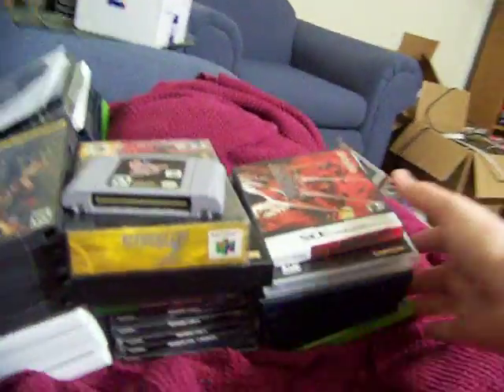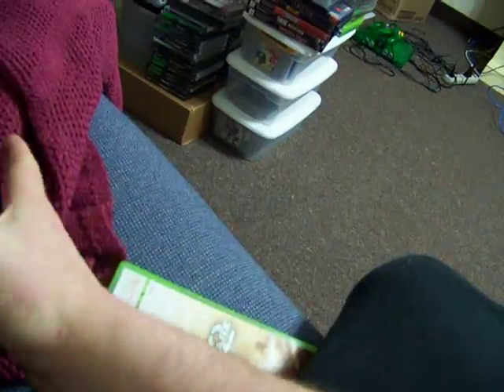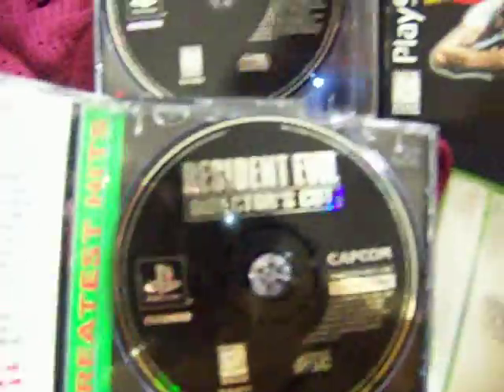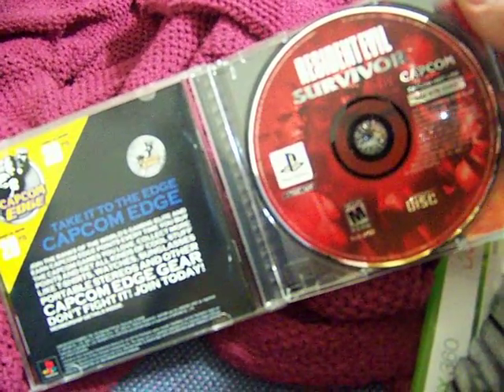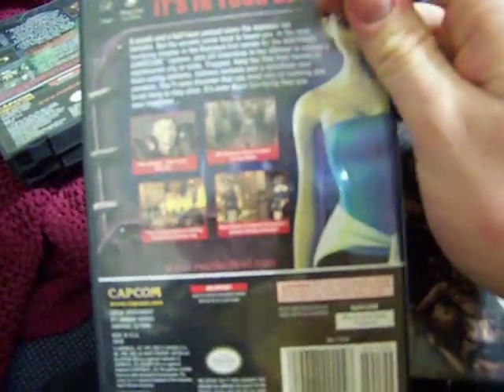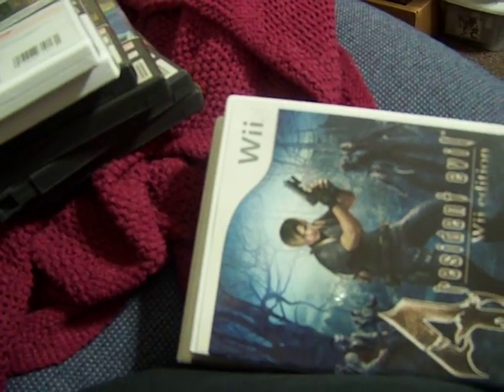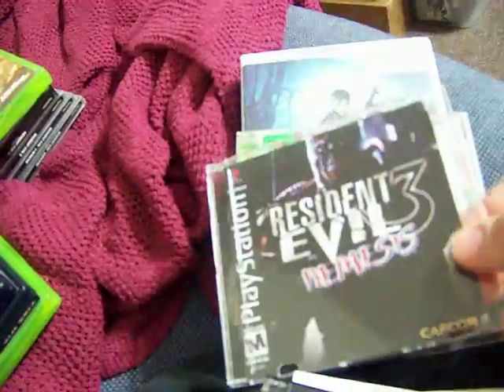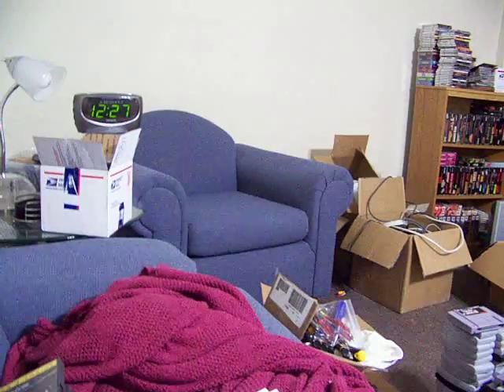Big D's Resident Evil Game Collection!!!!